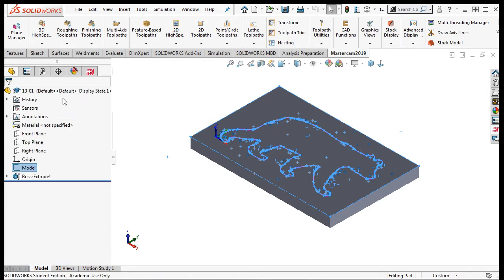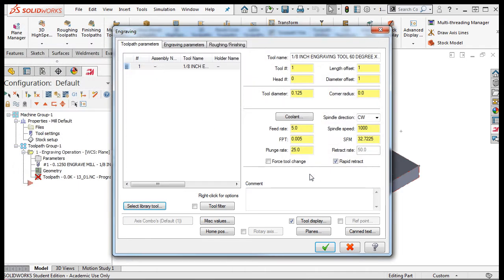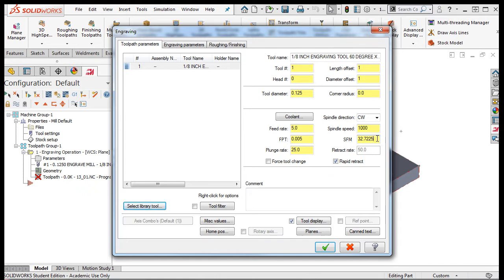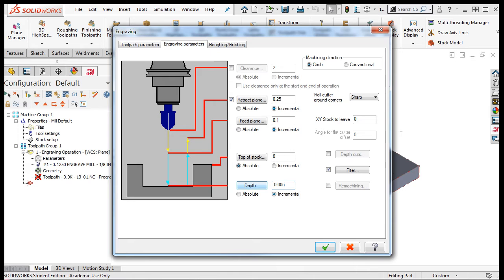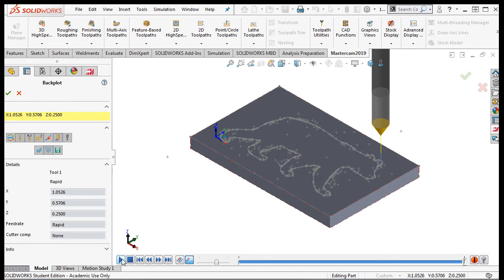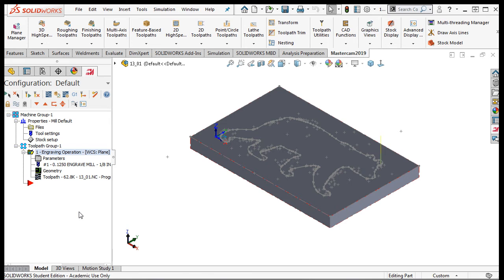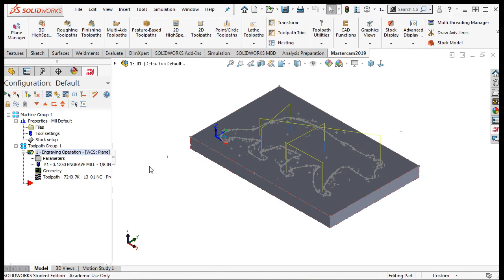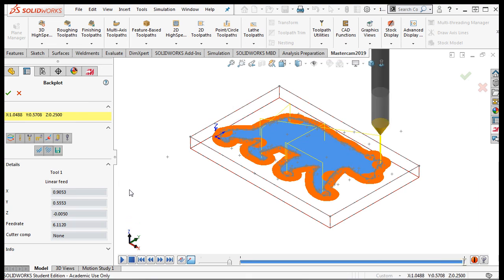70 - Mastercam for SolidWorks - Engraving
In this video I demonstrate the engraving toolpath.
00:00 Intro
00:10 Selecting the toolpath
00:25 Selecting a tool
01:13 Engraving parameters
01:25 Rough/Finish parameters
01:39 Backplot the toolpath
01:57 Altering the engraving to cut inside the logo
02:24 Backplot the updated toolpath